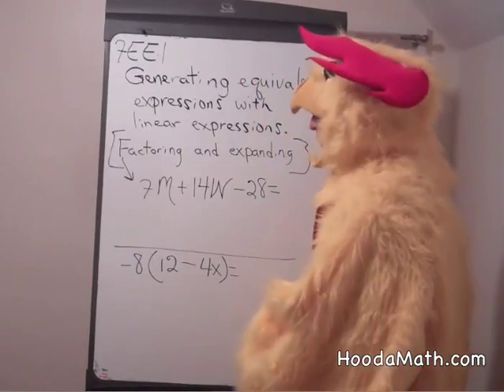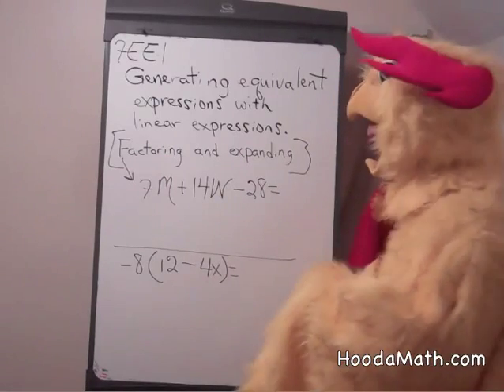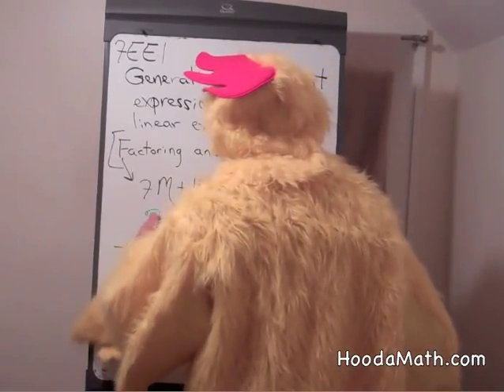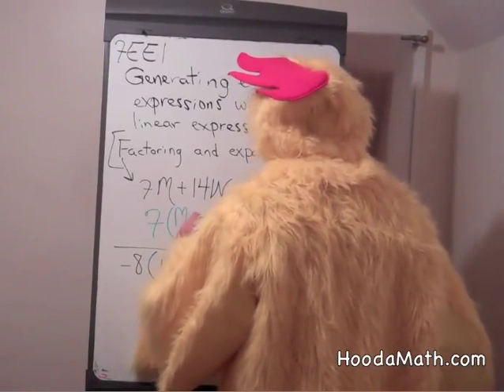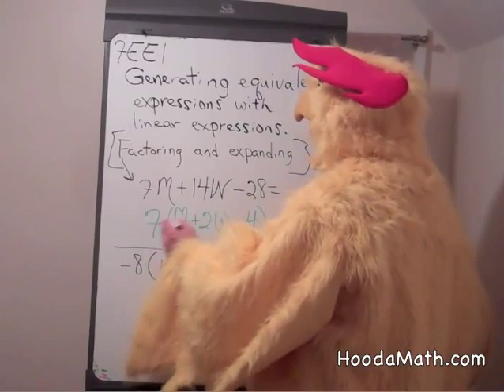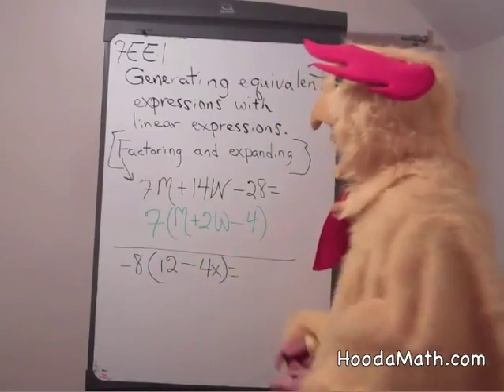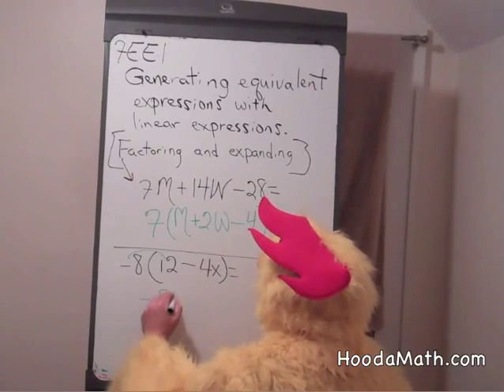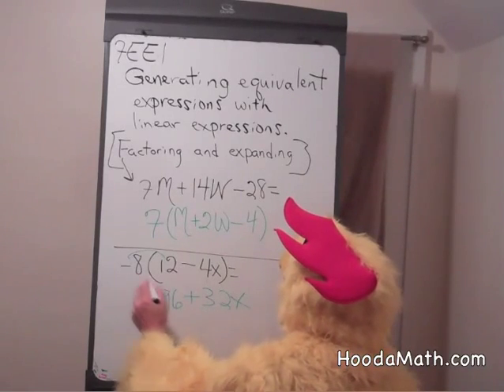Factoring and Expanding Linear Expressions